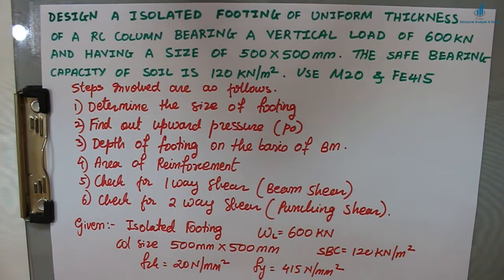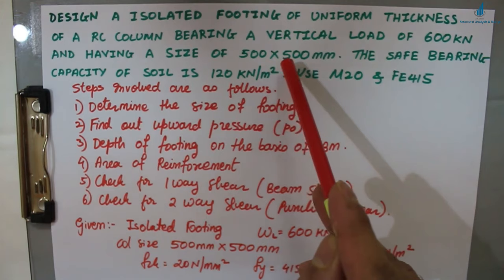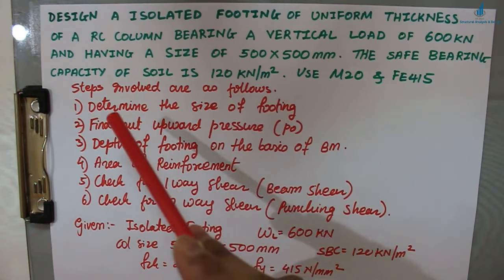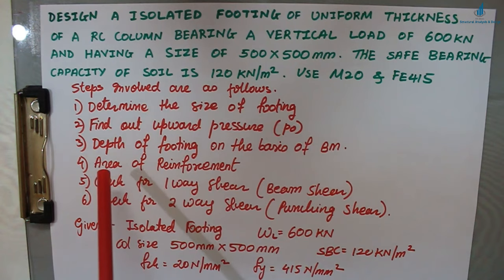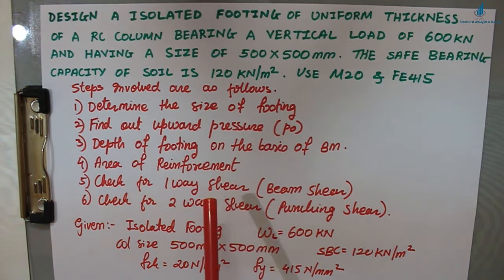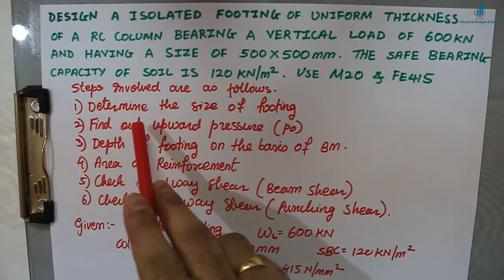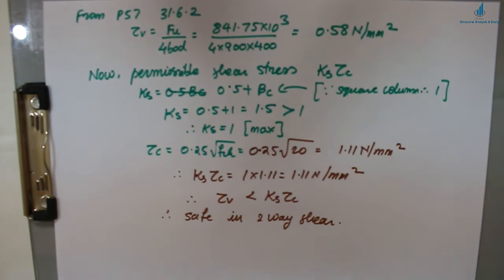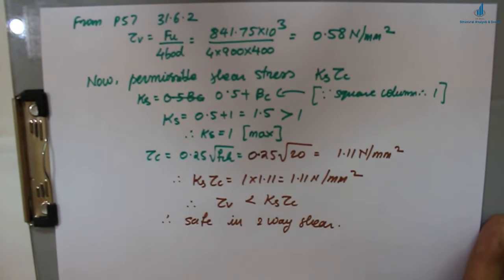Design of footing | Isolated Square Footing | Limit State Method | IS 456-2000 | RCC Footing Design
Complete Design of Isolated Square Footing with uniform thickness is explained in detail. Explained clearly how to fix Size of Footing, how to Calculate Net Upward Pressure, fixing Depth of Footing, how to Perform check for One Way Shear also known as Beam Shear, how to verify Two Way Shear (Punching Shear), determining Area of Reinforcement explained in simple and lucid manner, all stipulations follow Indian Standard Code IS 456-2000, all page numbers used from IS Code has been mentioned while solving problem .

Limit State Design of Reinforced Concrete Design by B.C.Punmia
Reinforced Concrete Design: IS:456-2000 Principles and Practice
Illustrated Design of Reinforced Concrete Buildings

Any difficulties encountered in this video, you can comment in the comment section and we will try to solve your difficulties within 24 hours.